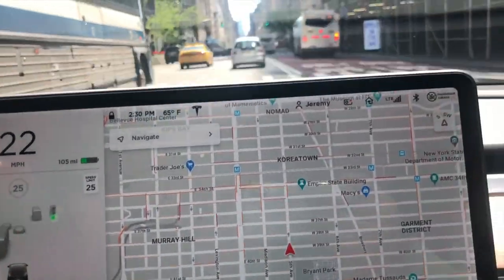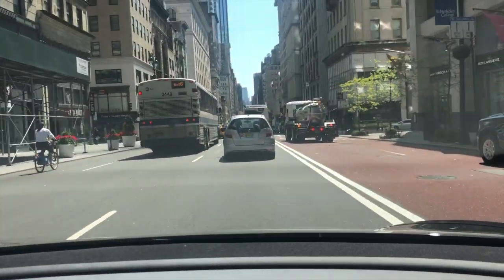Tesla Autopilot Traffic Light Recognition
More videos will be coming. If you have anything you would like for me to cover drop it in the comments !